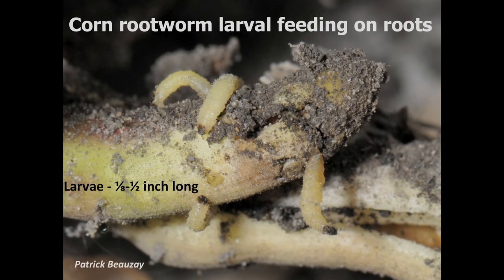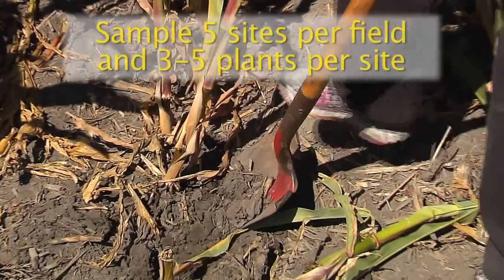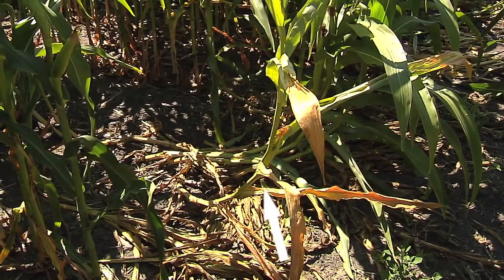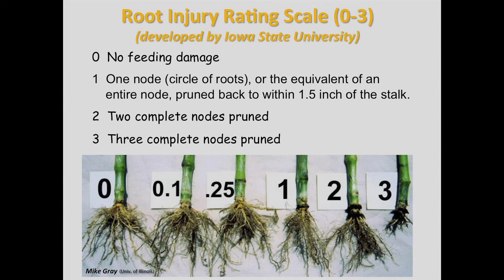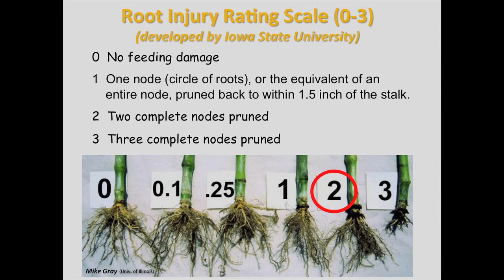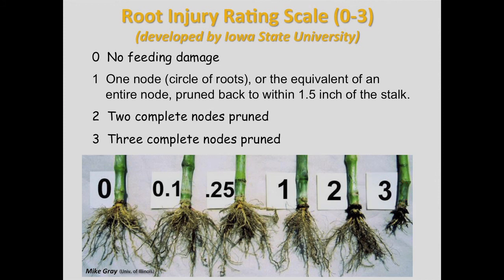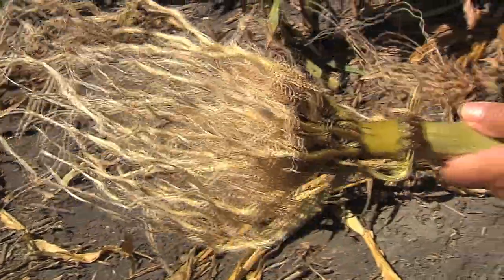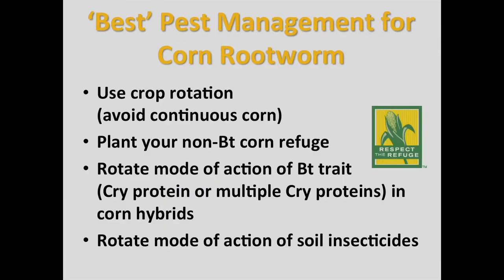Root Assessment for Corn Rootworm Feeding Damage in Field Corn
NDSU Extension Entomologist Dr. Janet Knodel discusses how to assess field corn for corn rootworm feeding damage.